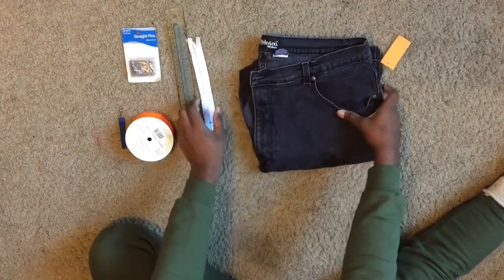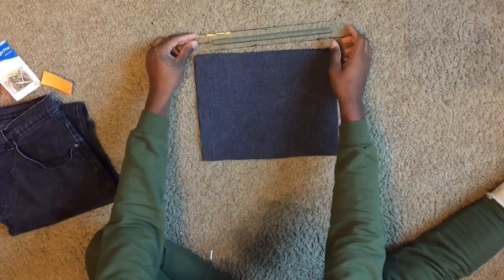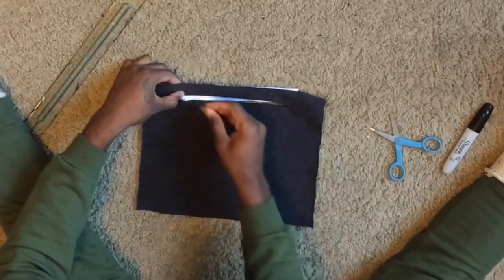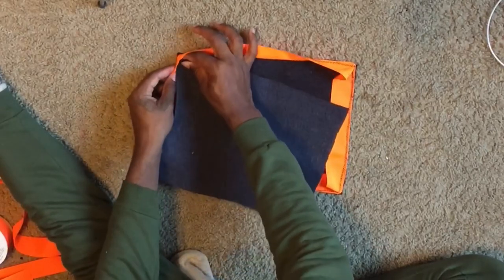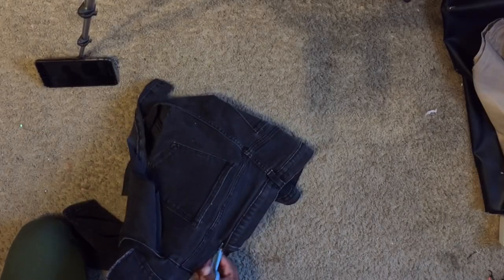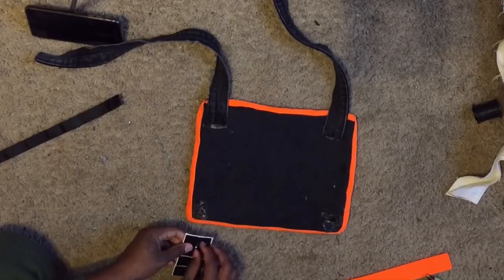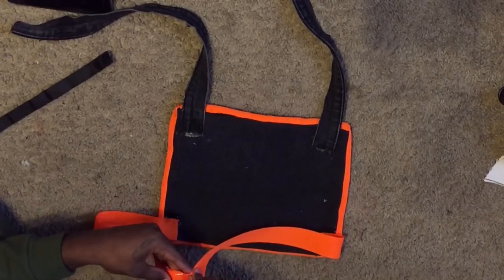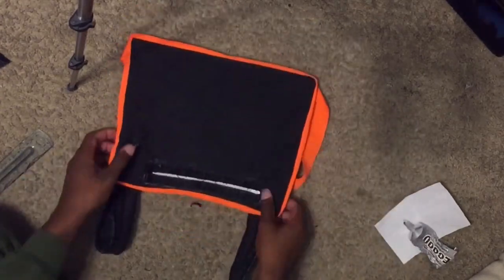DIY CHEST RIG BAG!!/ ONLY $5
Leave comments telling me what kind of

Love You Guys Until Next Time Yours Truly Goldie👱🏽‍♂️